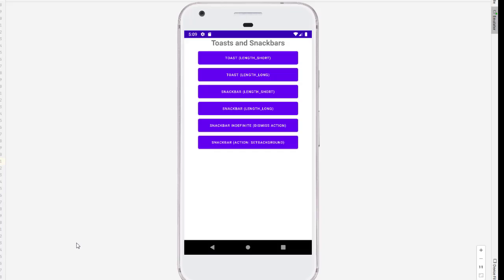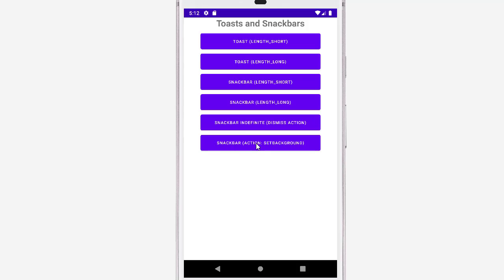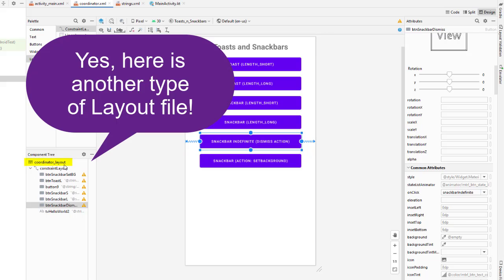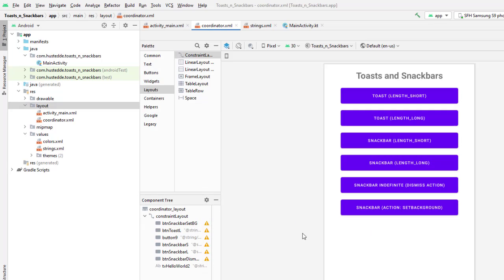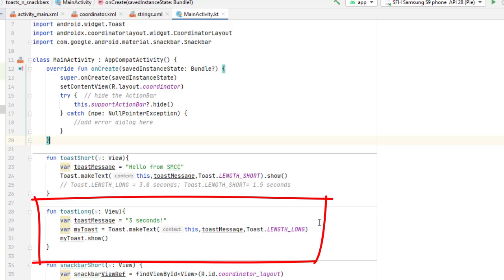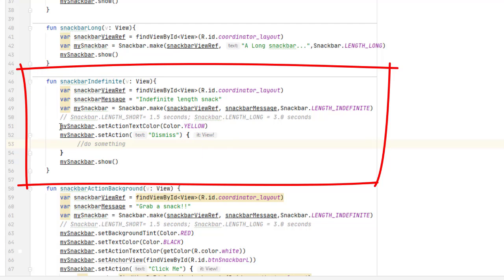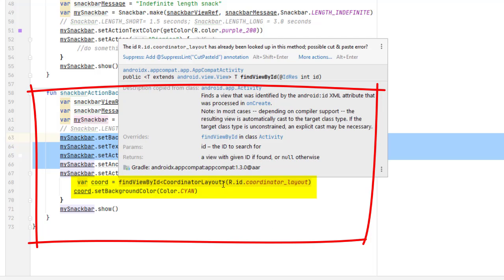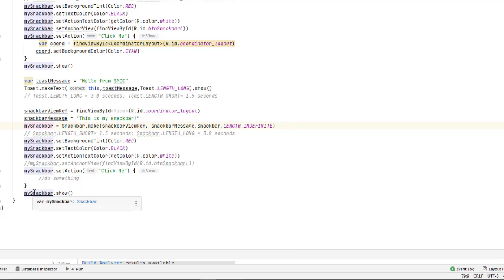Android 03A Toasts and Snackbars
Android toasts and snackbars are short message displayed to the user for a short duration, often confirming the result of some operation.